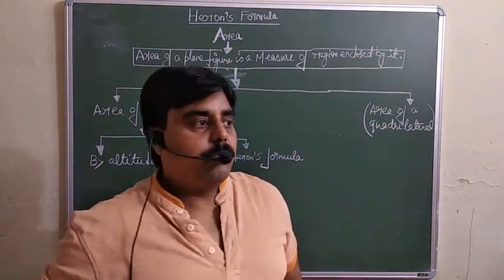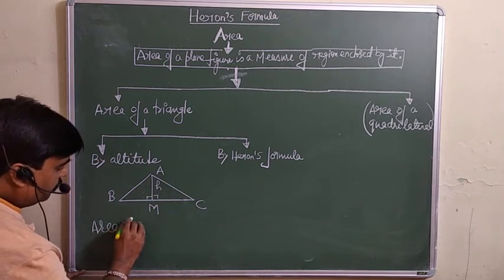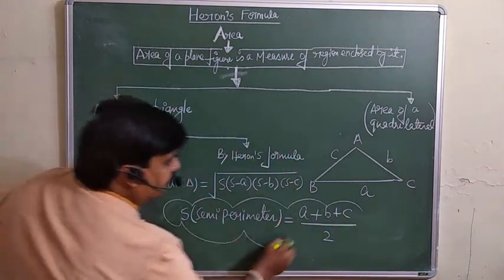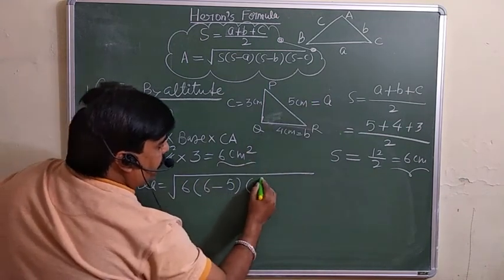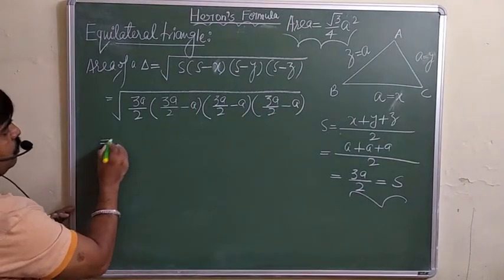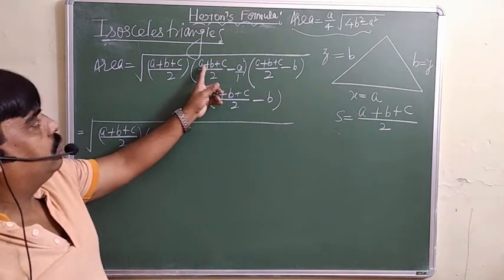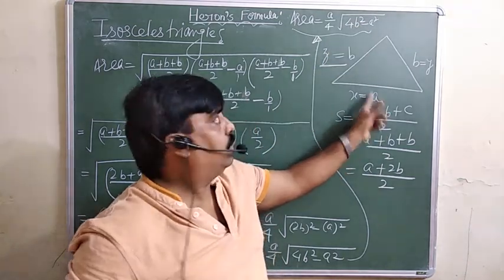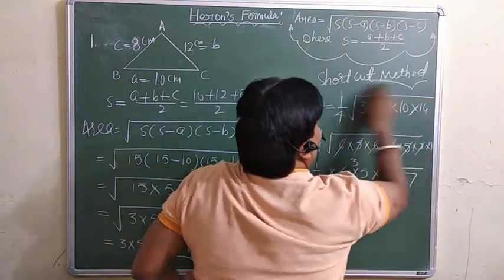Heron's Formula... (Part-1)... Class IX